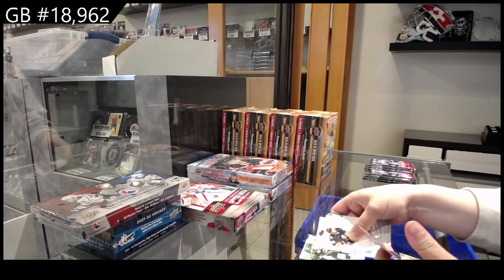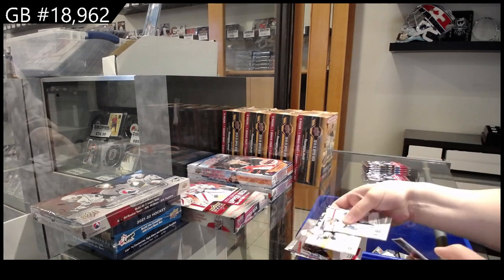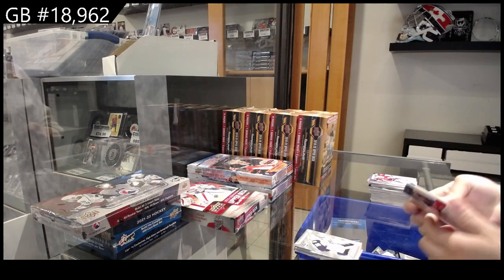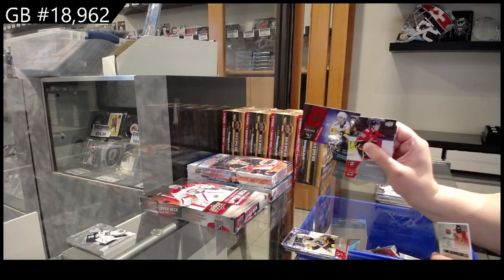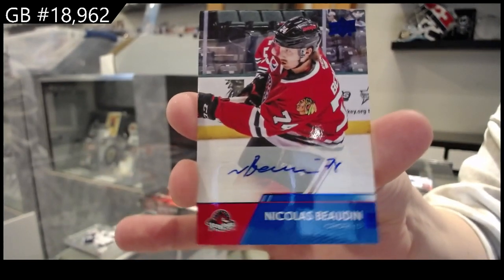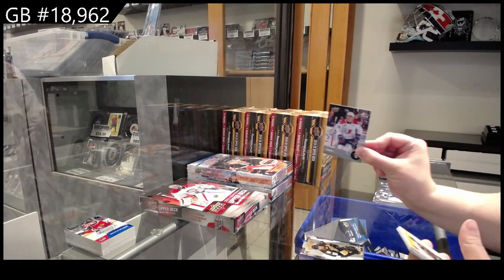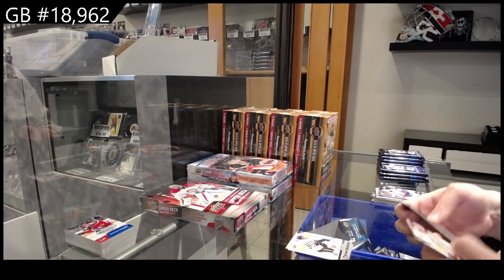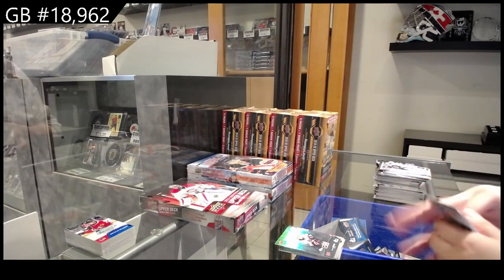21-22 UD CHL, 20-21 UD AHL & 21-22 UD AHL Hockey 3 Box Break - C&C GB #18,962